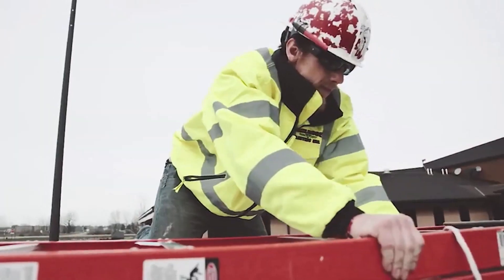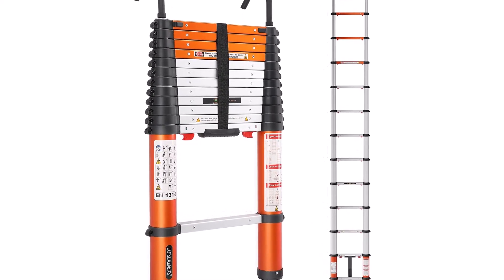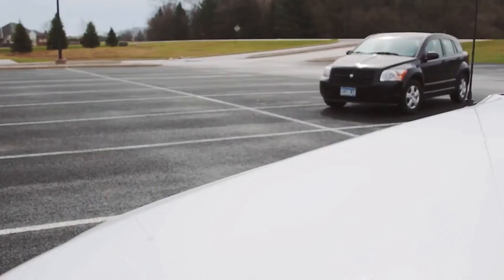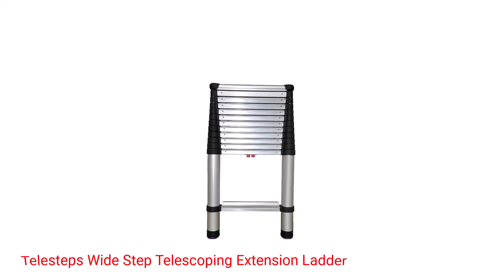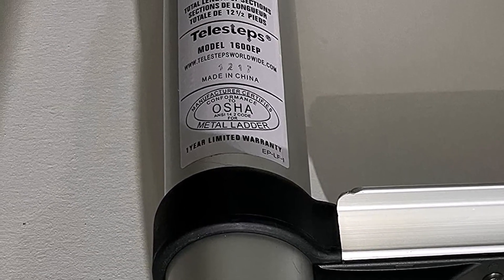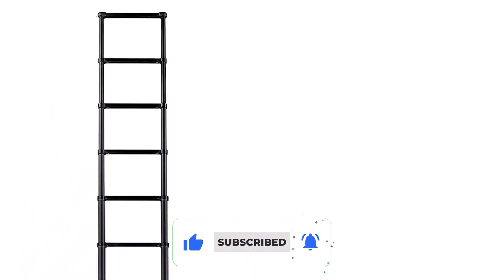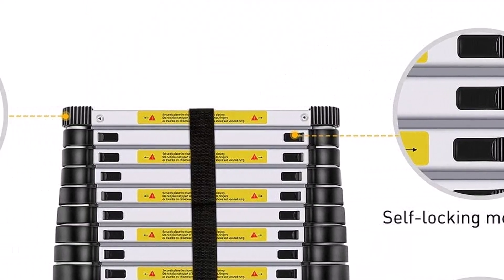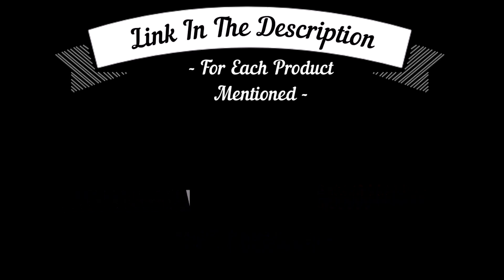Best Telescopic Ladders reviews | Top 5 Telescopic Ladders on the market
Looking for a great telescopic ladder to buy? Look no further! In this video, we'll give you our top 5 telescopic ladders on the market, so you can find the perfect one for your needs.

Whether you're looking for a small, personal telescopic ladder or a heavy-duty model for a large project, we've got you covered. We'll also review some of the best telescopic ladders on the market so you can make an informed decision about which one to buy.

✅ My Picks ✅1.Luisladders Oshion Aluminum Extension Ladder (Amazon)
✅ Best Value ✅2.Xtend & Climb 780P Aluminum Telescoping Ladder (Amazon)
✅ For Beginners ✅3.Telesteps Wide Step Telescoping Extension Ladder (Amazon)
✅ Premium ✅4.Telesteps Tactical Telescoping Extension Ladder (Amazon)
✅ Trending ✅5.Yesker EN131 Certified Telescoping Ladder (Amazon)